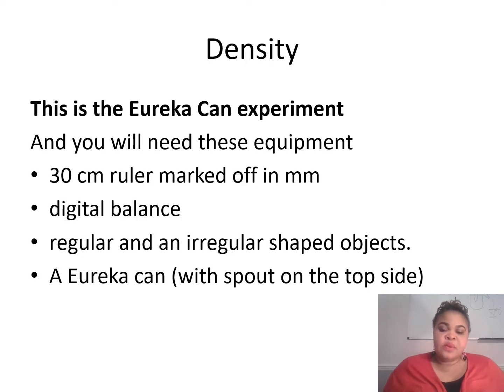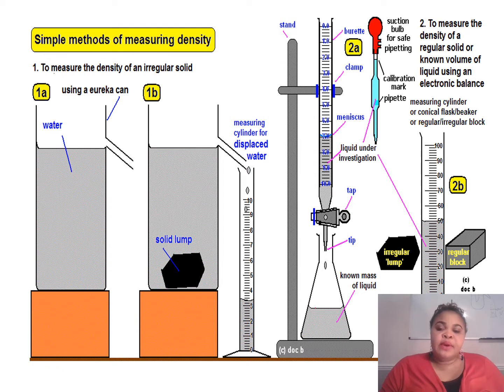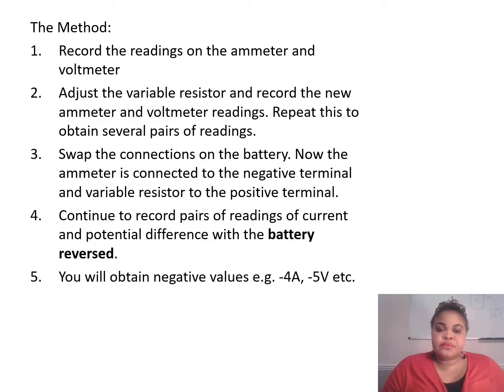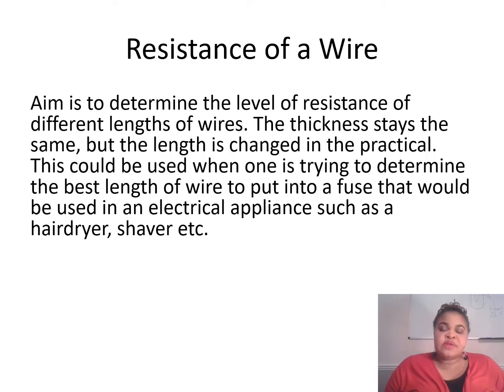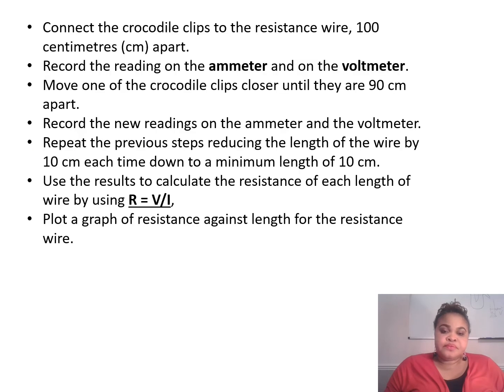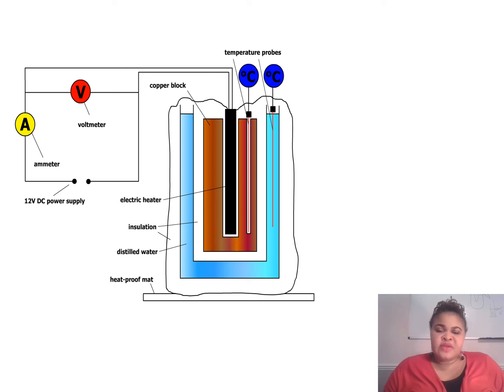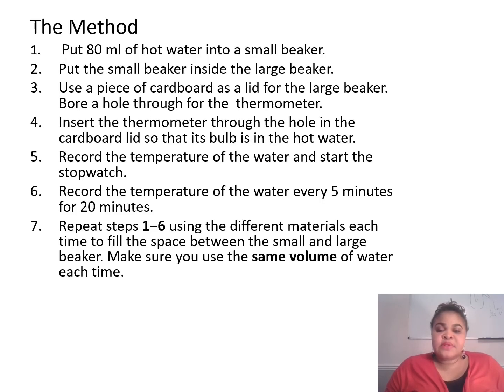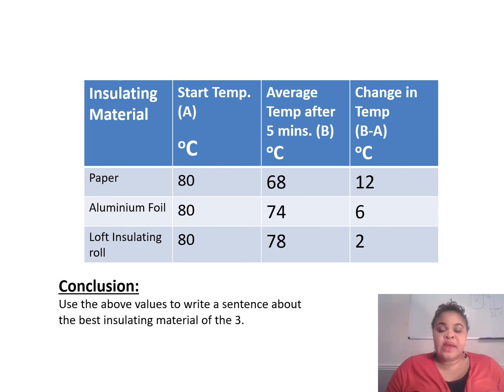P1 Required Practicals